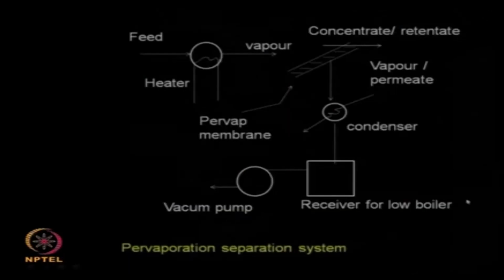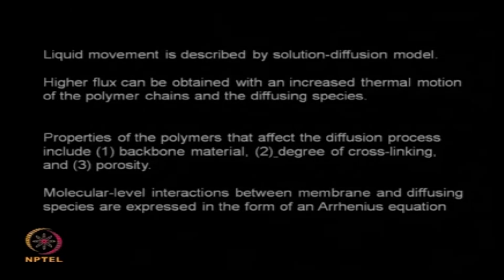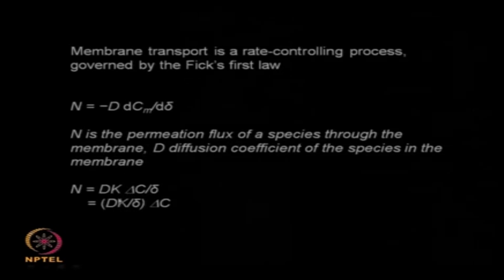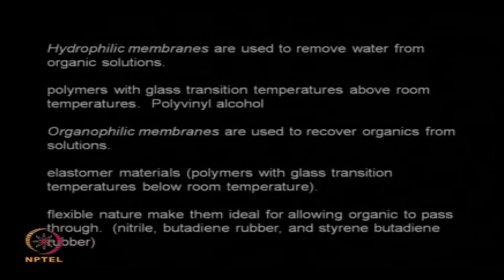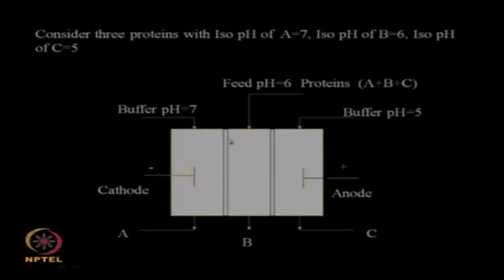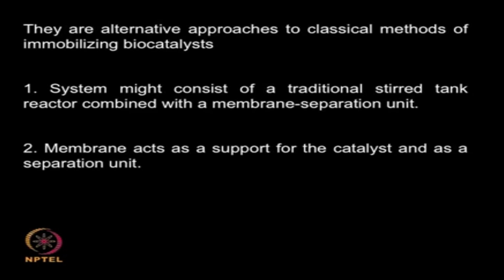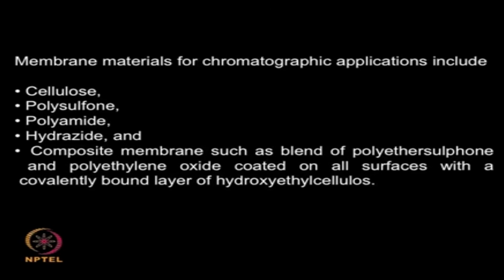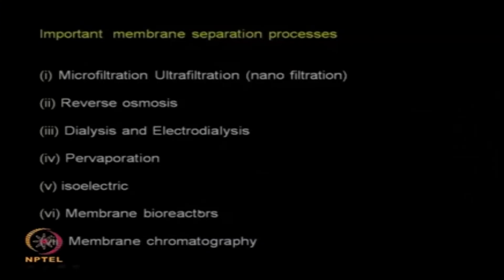Membranes swayamprabha ch17sp